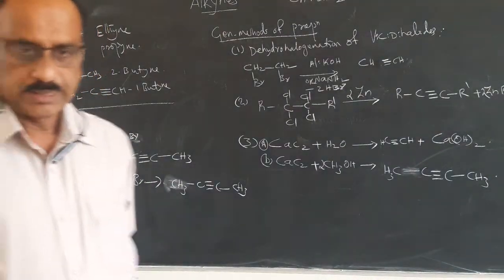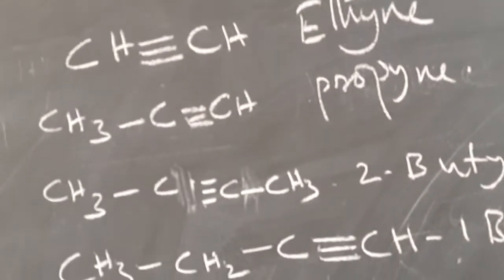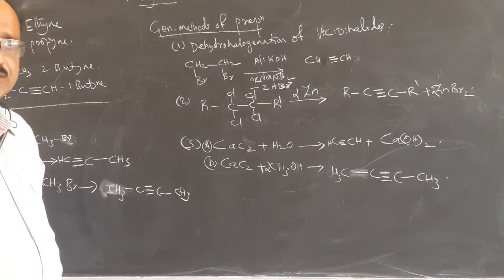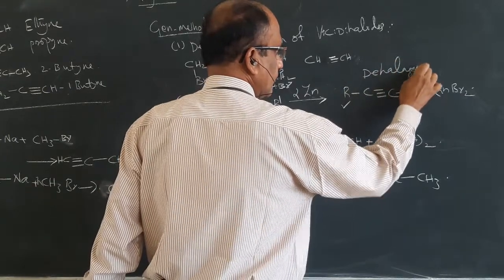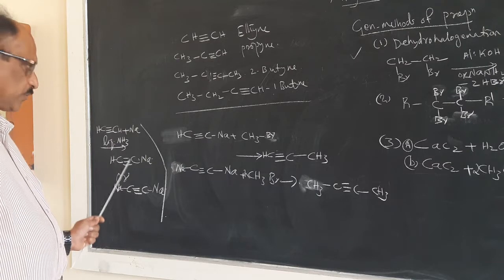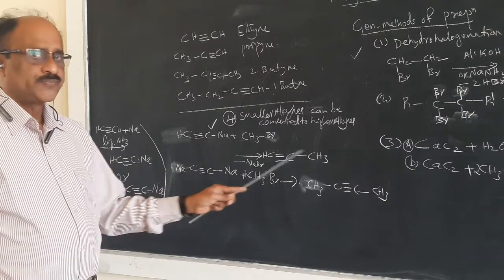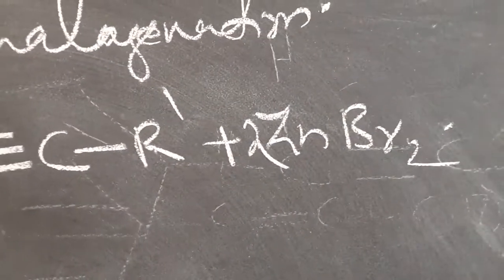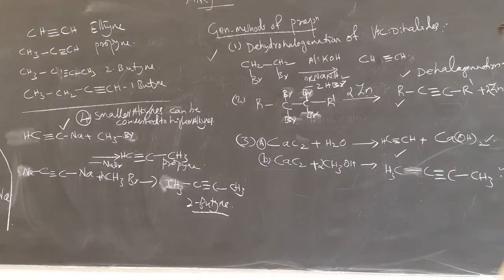1st sem organic chemistry by Dr JAYAPRAKASHMS.